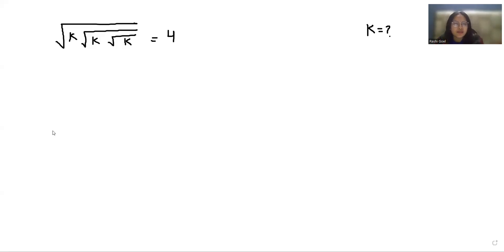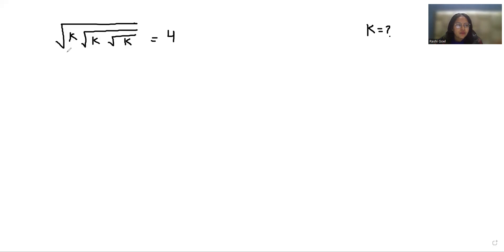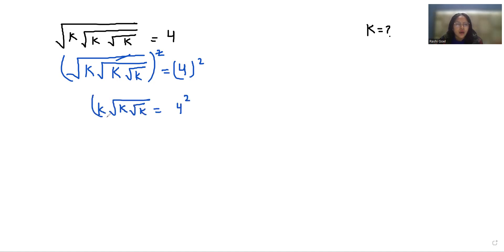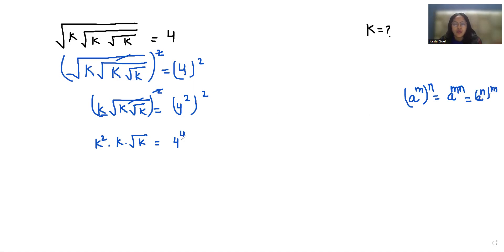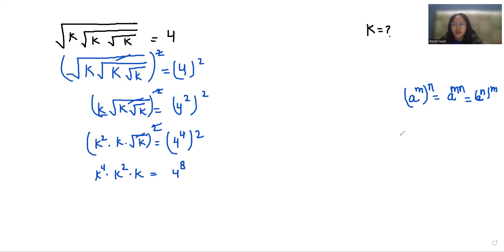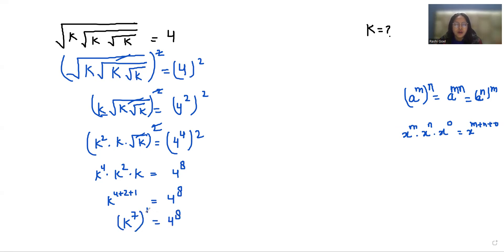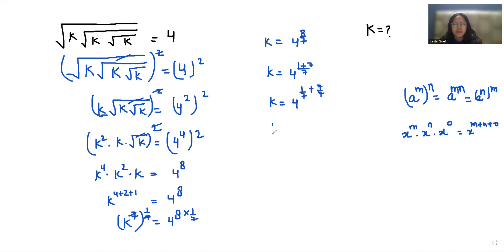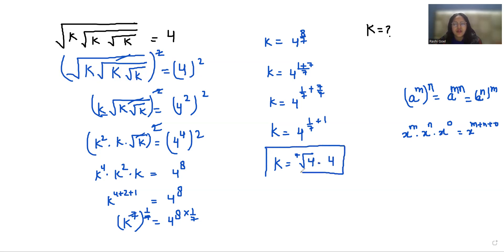Solve This Interesting Problem, IF √(k√(k√k))=4 Then k=?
bhoomika rohra

√(k√(k√k))=4,
sqrt((k)sqrt((k)sqrt(k)))=4
k=?